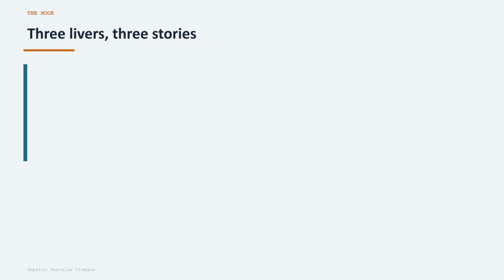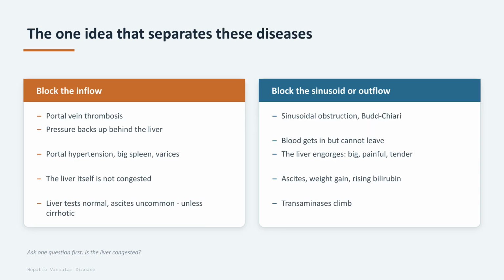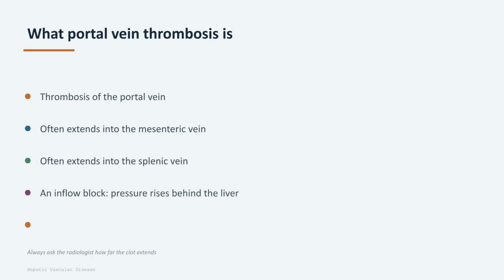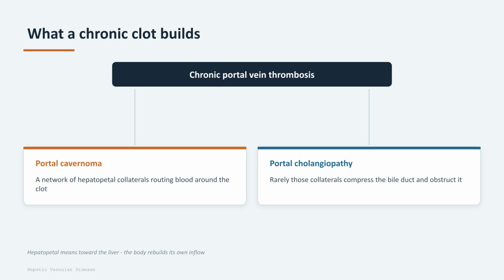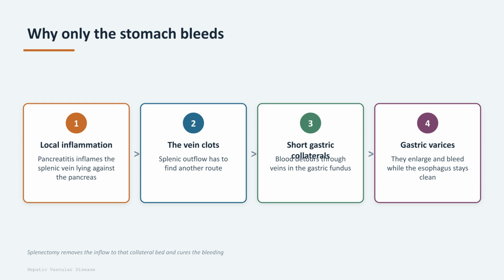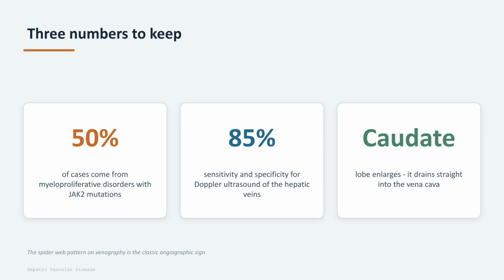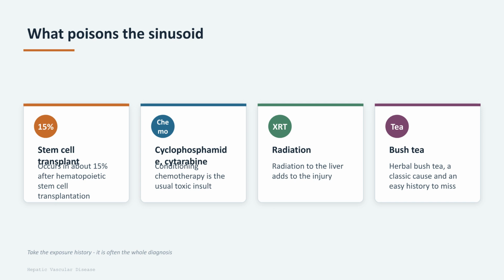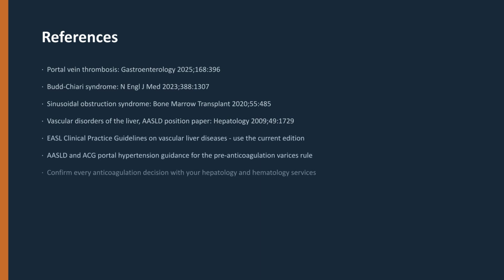Hepatic Vascular Disease - Portal Vein Thrombosis, Budd-Chiari, and Where the Clot Sits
Four hepatic clots, one question: where does the blockage sit? Answer that and portal vein thrombosis, Budd-Chiari and the rest sort themselves out.

A full teaching walkthrough of hepatic vascular disease - the liver's circuit from portal vein to vena cava, then four short cases sorted by the level of the block: portal vein thrombosis, splenic vein thrombosis, Budd-Chiari syndrome, and sinusoidal obstruction syndrome.

What you'll learn:
• The circuit in four steps - portal vein and hepatic artery in, sinusoids running past the hepatocyte plates, central veins into the hepatic veins, hepatic veins into the inferior vena cava - and why roughly three quarters of hepatic flow arrives by the portal vein
• The one idea that separates all four diseases: block the inflow and pressure backs up behind a liver that is not congested; block the sinusoid or the outflow and the organ engorges - so the first question at the bedside is whether the liver is congested
• Three levels of blockage - presinusoidal (portal and splenic vein thrombosis), sinusoidal (sinusoidal obstruction syndrome), and postsinusoidal (Budd-Chiari syndrome) - and why splenic vein thrombosis sits so far upstream it barely touches the liver
• Portal vein thrombosis: why liver tests are usually normal and never reassuring, why cirrhosis is the single commonest setting, and how to work it up - Doppler first, then contrast CT or MR angiography to map how far the clot extends
• The two findings that change the acute plan immediately - mesenteric extension threatening intestinal infarction, and fever meaning pylephlebitis, septic thrombophlebitis of the portal vein
• Anticoagulation split on cirrhosis: low molecular weight heparin then warfarin or a direct oral anticoagulant for six months in the noncirrhotic patient, indefinite when the driver is irreversible - and the rule to screen for varices and start a nonselective beta-blocker for high-risk varices before you thin the blood
• What a chronic clot builds - the portal cavernoma of hepatopetal collaterals rerouting blood back toward the liver, and portal cholangiopathy when those collaterals compress the bile duct
• Splenic vein thrombosis: how pancreatitis clots the vein lying against the pancreas, why splenic outflow detours through the short gastric veins into the fundus, why isolated gastric varices with a clean esophagus is the tell, and why splenectomy stops the bleeding
• Budd-Chiari syndrome: about 50 percent from JAK2 myeloproliferative disorders, hepatic vein Doppler at roughly 85 percent sensitivity and specificity, venography with its spider-web pattern as the gold standard, why the caudate lobe enlarges, and the ladder from anticoagulation to thrombolysis, angioplasty, TIPS and transplant
• Sinusoidal obstruction syndrome: about 15 percent after hematopoietic stem cell transplant, a clinical diagnosis built on early weight gain, a platelet count refractory to transfusion, rising bilirubin and reversed portal flow - and why defibrotide only helps if it is early

Key takeaway: One question sorts the whole table - is the liver congested? Everything upstream of the sinusoid leaves the liver normal; everything at or beyond it leaves it big, tender, and filling with fluid.

⏱ Chapters:
0:00 Four diseases, one question: where does the clot sit
1:36 Part one: the plumbing, in through and out
3:31 The one idea: inflow block versus outflow block
4:11 Three levels - presinusoidal, sinusoidal, postsinusoidal
4:43 Case one: three days of belly pain, and a fever
5:54 Portal vein thrombosis: what it is and why it clots
8:27 Working it up, and what a chronic clot builds
9:26 Anticoagulation, and screening varices first
10:38 Case two: hematemesis after pancreatitis
12:10 Case three: a big tender liver and a high hematocrit
16:08 Case four: four kilograms in three days
19:01 The four side by side, and the can't-miss points

Companion video: the Hepatic Vascular Disease case study, where a senior resident reasons through this same patient with an attending on teaching rounds.